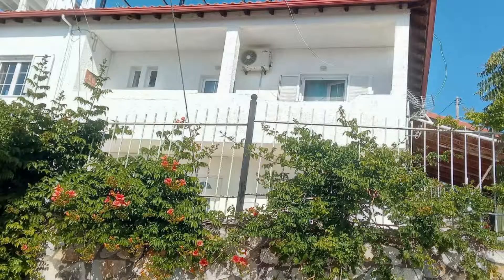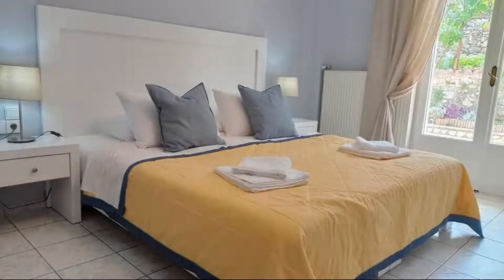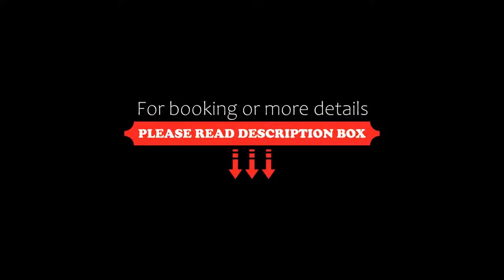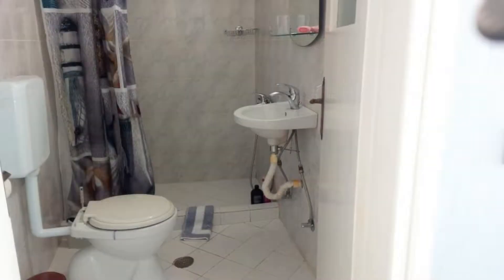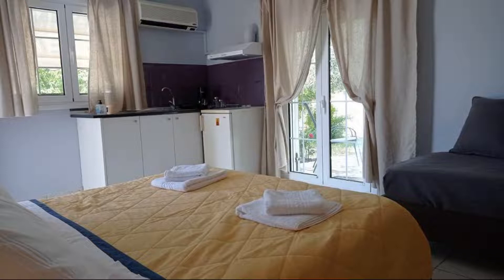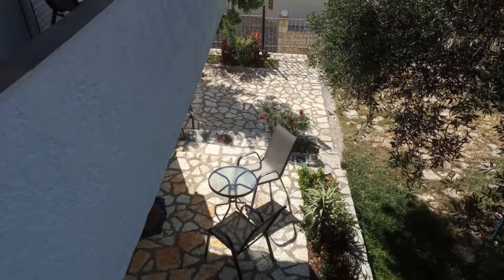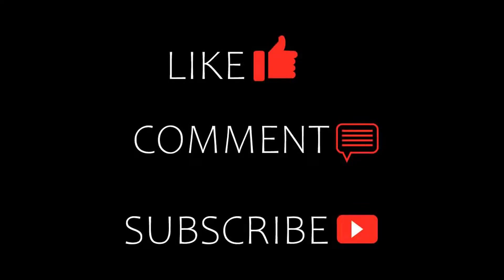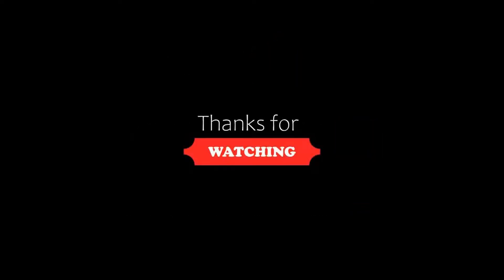Sivotahomes-blu, Sivota, Greece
About Property:
This property is 8 minutes walk from the beach. Set in Sivota, within 600 m of Zavia Beach and 750 m of Mega Ammos Beach, Sivotahomes-blu offers accommodation with a garden and free WiFi as well as free private parking for guests who drive. Certain rooms at the property feature a terrace with a garden view.
The units in the hotel are equipped with a coffee machine. All rooms come with air conditioning, a wardrobe and a flat-screen TV, and certa...
Property Type: Hotel
Address: ΣΥΒΟΤΑ, Sivota, 46100, Greece
Searching For
1. Sivotahomes-blu - Sivota - Greece
2. Sivotahomes-blu - Sivota - Greece Address
3. Sivotahomes-blu - Sivota - Greece Rooms
4. Sivotahomes-blu - Sivota - Greece Amenities
5. Sivotahomes-blu - Sivota - Greece Offers and Deals
Audio Credit:
Track Title: Reasons To Hope
Artist: Reed Mathis